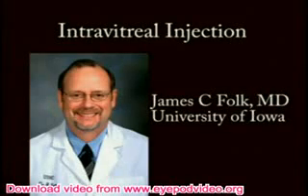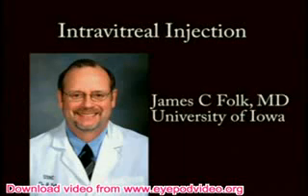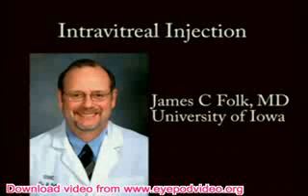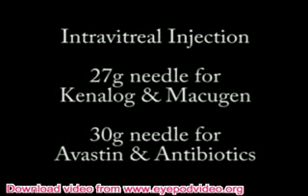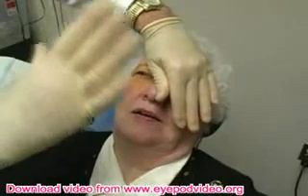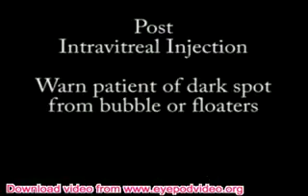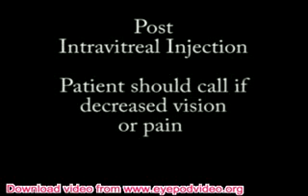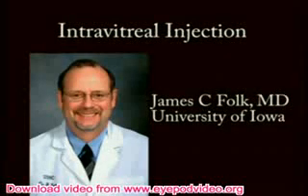Medical Gallery- Intravitreal Injection Technique